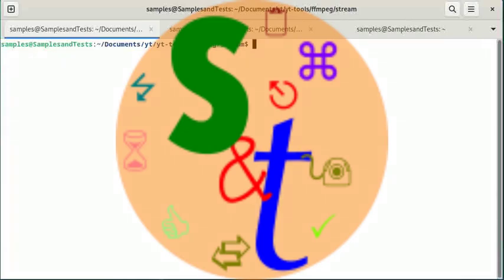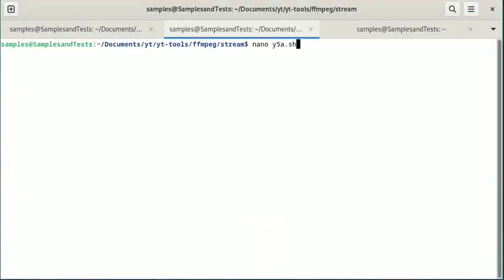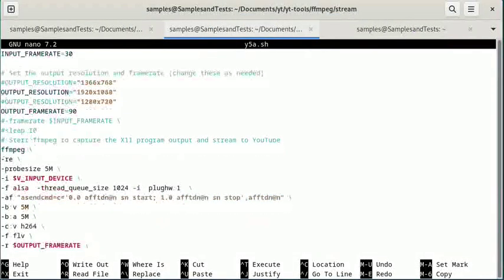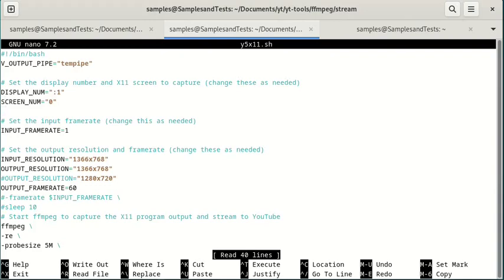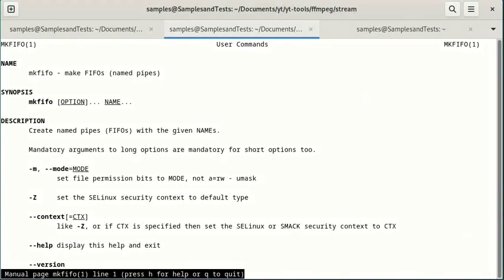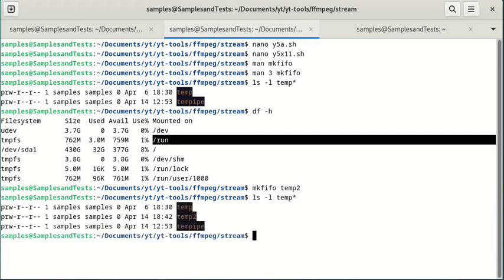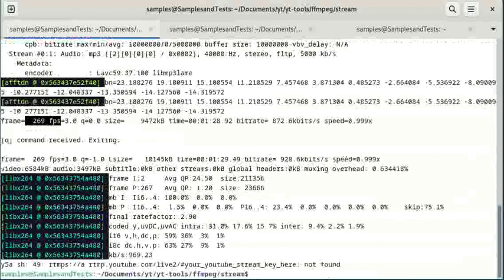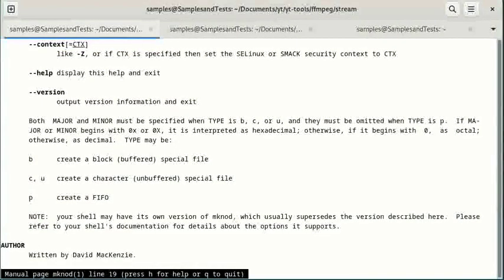Using Named Pipe to Live Stream with FFMPEG: Troubleshooting Buffering and Bitrate Issues : Part - 4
🚀 Welcome back to the exciting continuation of our FFMPEG live streaming series - Part 4! 🚀 In this episode, we're delving into the powerful world of named FIFO pipes to send video data from one FFMPEG instance to another for live streaming on YouTube. But first, let's understand what named pipes are and how they work, so you're all set to explore this advanced technique.

💡 Named pipes, also known as FIFO pipes, are a fascinating concept used in Linux. We'll take a brief look at their overview and capabilities, including exploring the /proc/sys/fs/pipe-max-size parameter, which affects the size of the pipe buffer.

🔬 Join us as we experiment with different script configurations to address buffering issues and optimize bitrates for a seamless streaming experience. We'll share insights from testing various commands and discuss the challenges we encountered along the way.

🎥 As we explore this innovative technique, we'll use real examples, including the Y5A script, which sends data through the named FIFO pipe to another instance of FFMPEG. We'll also examine the Y5X11 script, demonstrating how we can use it with the X11 grab input to stream video.

🔗 All the scripts used in this video will be available in the description, so you can follow along with us and experiment with your own live streaming setups.

📢 We value your input! If you have any suggestions, questions, or ideas for future FFMPEG projects, leave them in the comments section below. Your feedback fuels our creativity and keeps us motivated to bring you more thrilling content.

Learn how to troubleshoot buffering and bitrate issues when using a named pipe to live stream with ffmpeg. In this video, we will discuss what a named pipe is and how to use it. We will also check the pipe capacity and learn how to adjust it to prevent buffer overflow. We will go through the code used for the script that takes data from the named pipe and sends it out. Additionally, we will cover some of the other scripts used to feed into the named pipe, such as the X11 grab script. Join us for this informative video and get your live streaming with named pipe up and running smoothly!